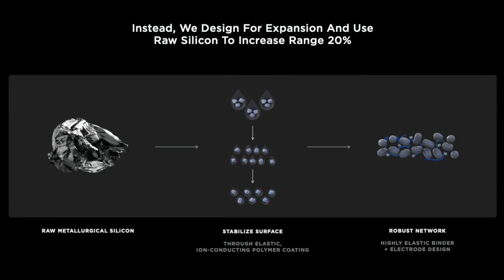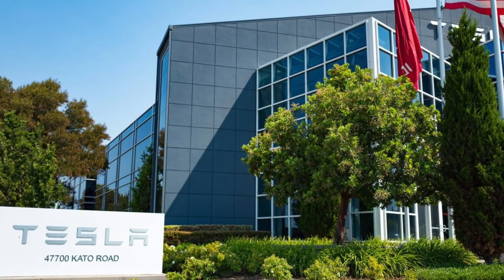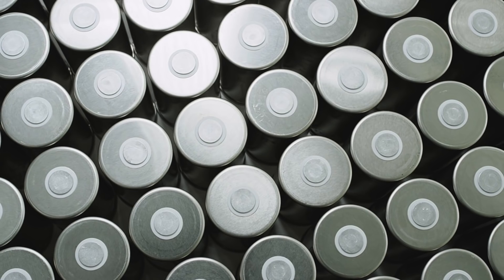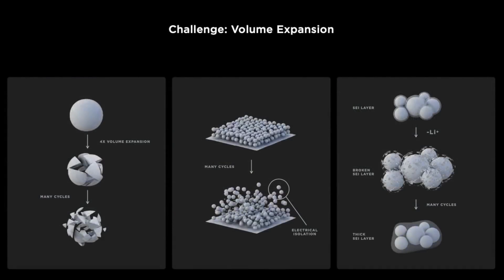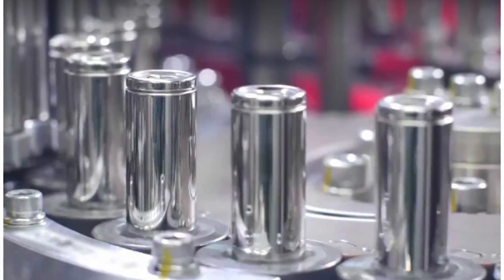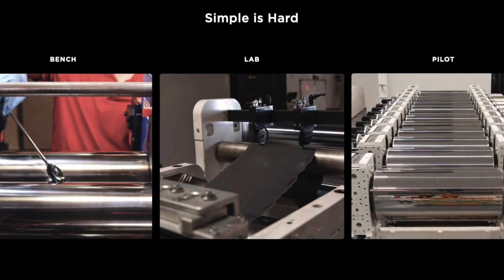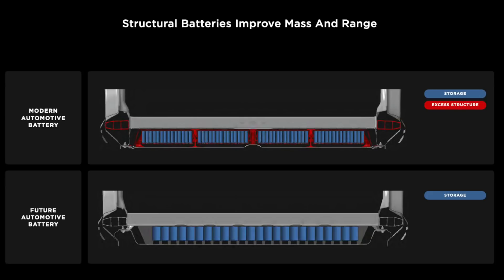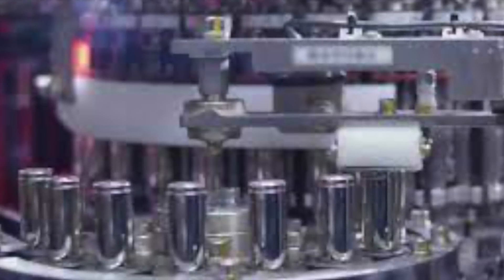Model S Plaid & Long Range Using Different Chemistry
A lot of people are suggesting Tesla are using a different chemistry in the new Model S, particularly in the Plaid, to explain for this exceptional performance. Let's explore what people may mean by new chemistry, and how it works in the supposed battery form factors.

How does this new battery pack affect the performance of the Model S Plaid? What efforts does Tesla exert to perfect the 4680 Battery? What anomalies seem to be the most accurate does the improvement in performance because of the new battery chemistry of the battery pack? Are they using the old battery form? Or perhaps, they jumped to the new 4680 form?

What strategy did Tesla execute in this talk of the town battery pack? Will this increase the stock price for Tesla? Will this bring any good for Tesla? What challenges did Tesla face to perfect the Palladium Program, which is a new version of S and X. What advancements does this new model has in store for us. I know this interests you, so, know more about this in the video.